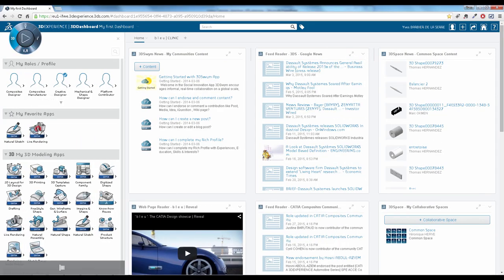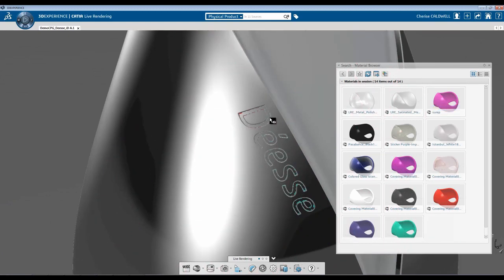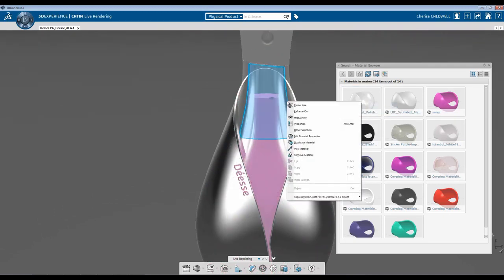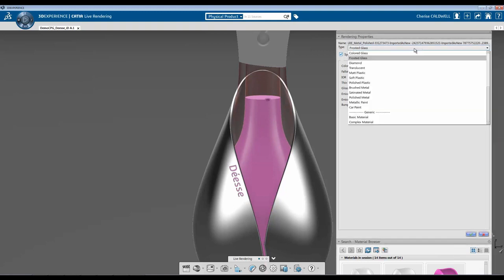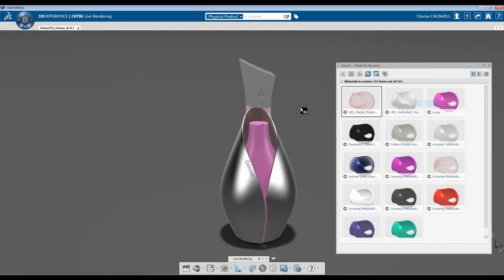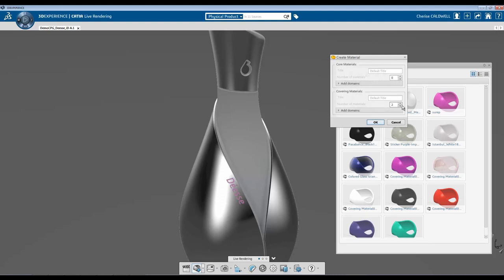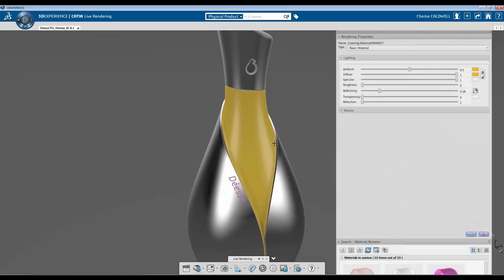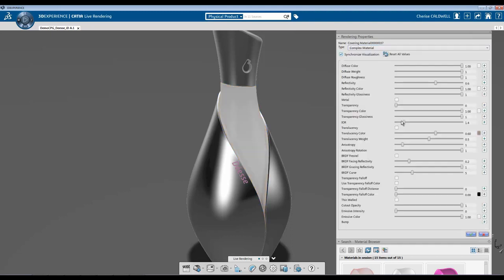Cómo aplicar materiales con CATIA Live Rendering | ABGAM - Grupo SEGULA Technologies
CATIA Live Rendering permite, a través de la Plataforma 3DEXPERIENCE, aplicar diferentes materiales en las distintas piezas del producto.

¡Síguenos!

“Construyamos el futuro juntos”